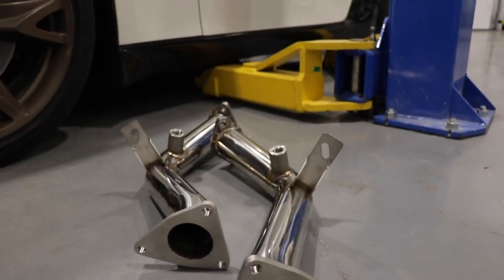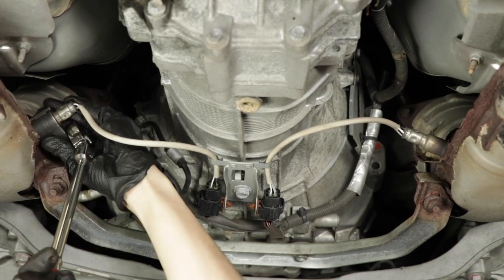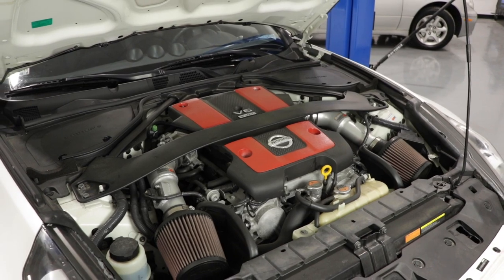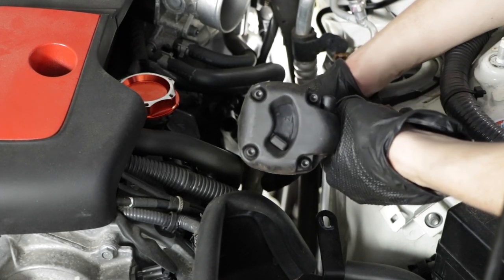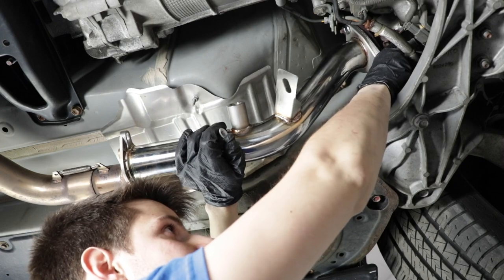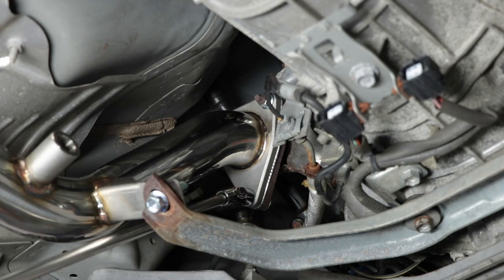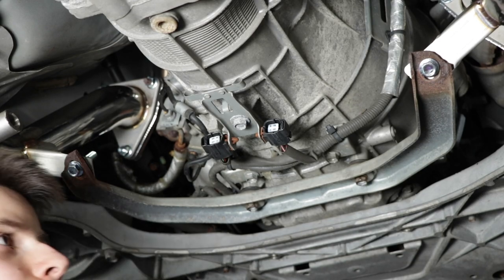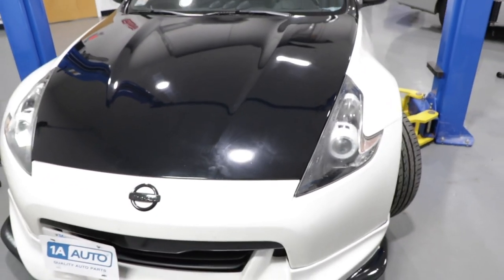How to Install Invidia Test Pipes 09-19 Nissan 370Z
In the video 1A Auto shows you how to install test pipes, which is a procedure that removes the catalytic converters.  This video applies to the 12 Nissan 370Z

This installation is for off road use only!

• Swivel
• Anti-Seize Grease